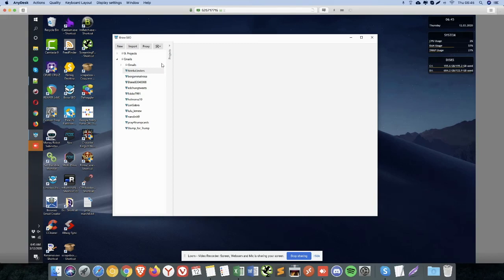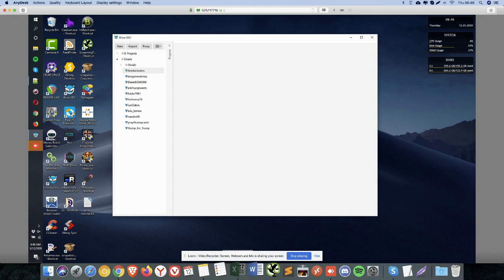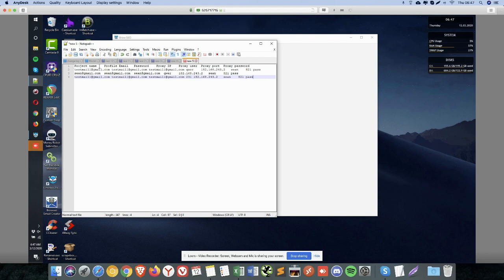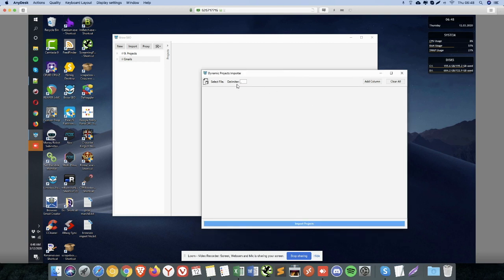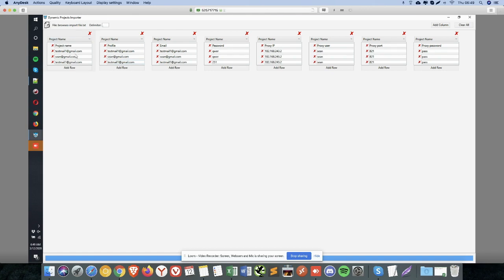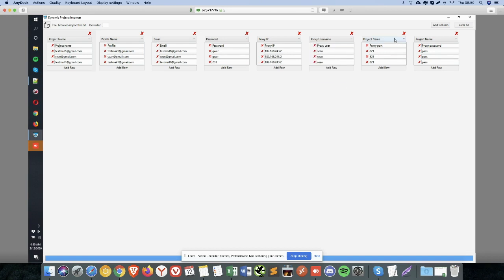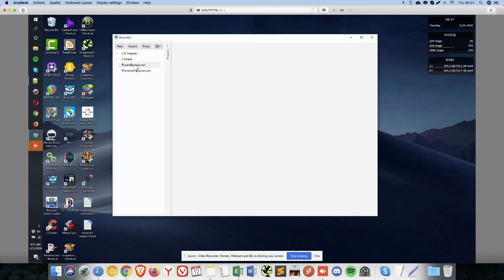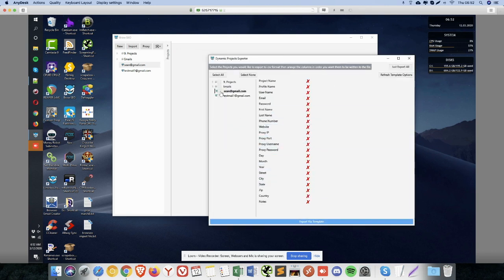Sean Guillermo: Browseo Import and Export Tutorial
Let me know any questions by dropping a comment here.